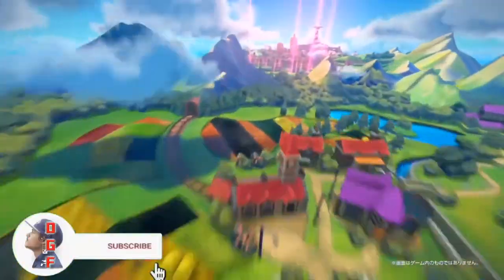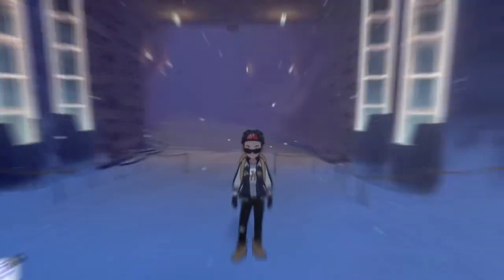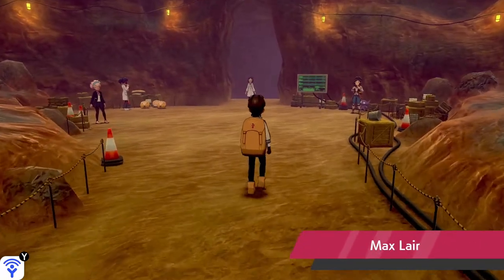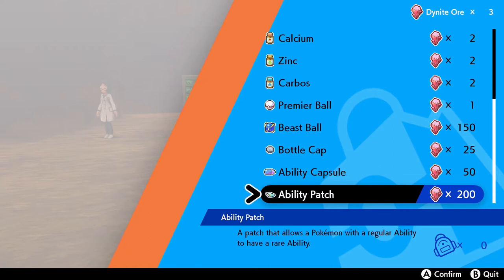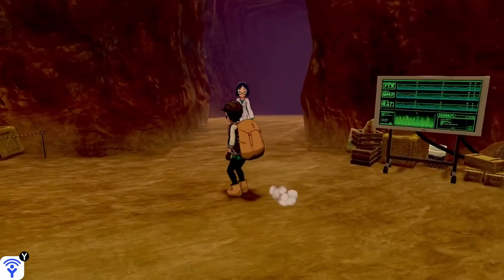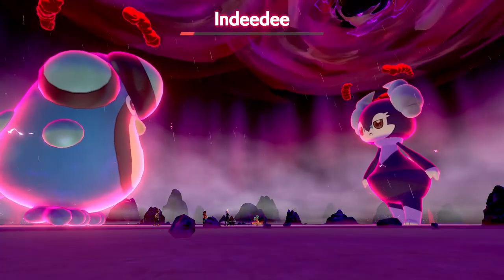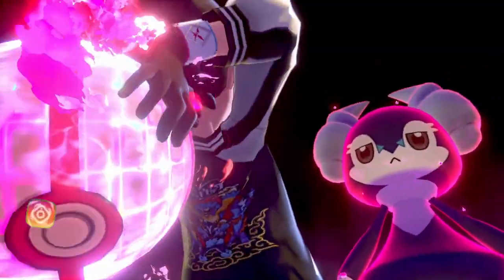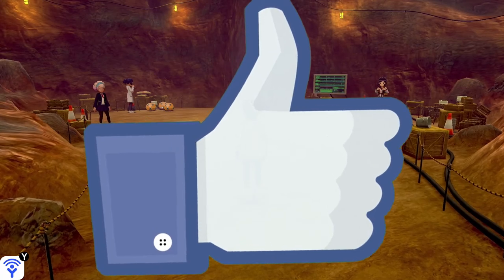WHERE TO BUY A BEAST BALL ABILITY CAPSULE AND ABILITY PATCH IN THE CROWN TUNDRA POKEMON SWORD SHIELD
Nintendo Switch Friend Code : SW- 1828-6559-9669
PSN : DaddyGamerFred
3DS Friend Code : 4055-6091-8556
Pokèmon G0 Trainer Code : 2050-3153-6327